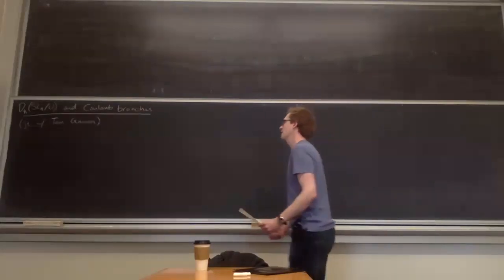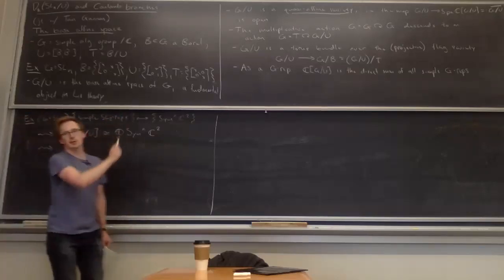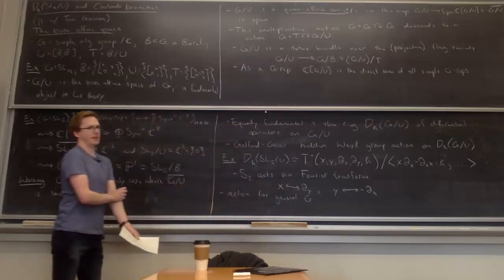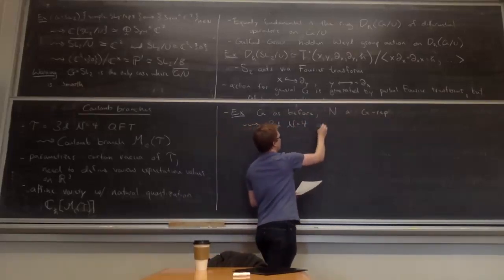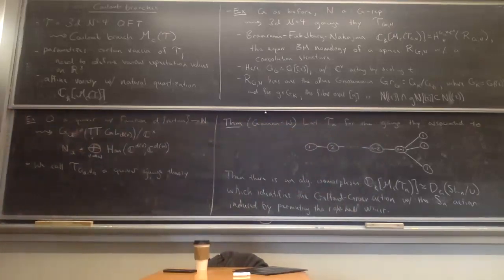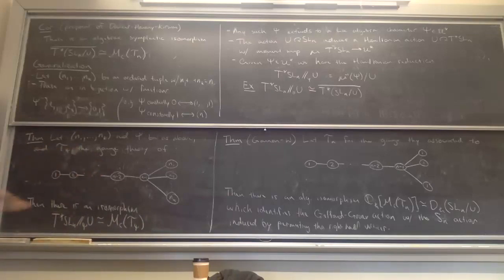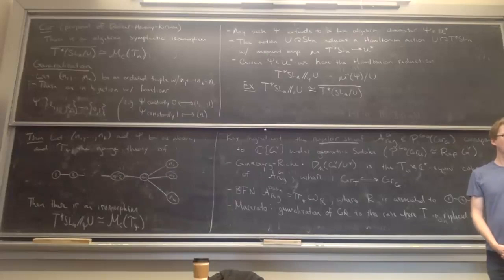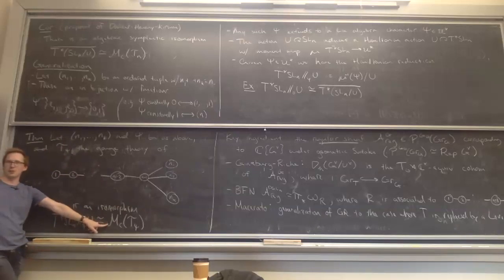Harold Williams. Differential operators on the base affine space and quantized Coulomb branches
Informal String-Math Seminar, UC Berkeley, Nov 13, 2023.

Harold Williams (University of Southern California).
Differential operators on the base affine space and quantized Coulomb branches

Abstract:
We discuss joint work with Tom Gannon, showing that the algebra $D(SL_n/U)$ of differential operators on the base affine space of $SL_n$ is the quantized Coulomb branch of a certain 3d $\mathcal{N} = 4$ quiver gauge theory. In the semiclassical limit this confirms a conjecture of Dancer-Hanany-Kirwan on the universal hyperk\”ahler implosion of $SL_n$. In fact, we prove a generalization interpreting an arbitrary unipotent reduction of $T^* SL_n$ as a Coulomb branch. These results also provide a new interpretation of the Gelfand-Graev Weyl group symmetry of $D(SL_n/U)$.